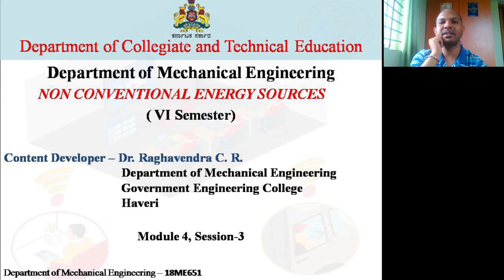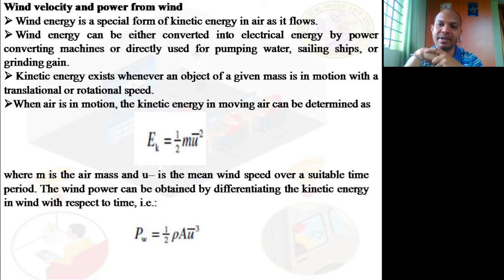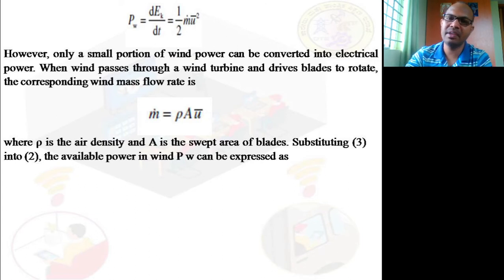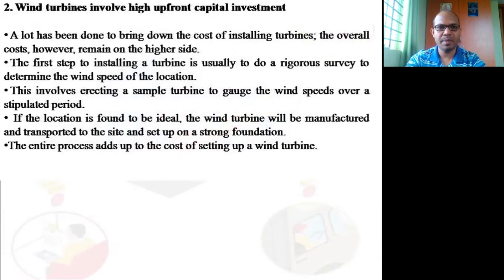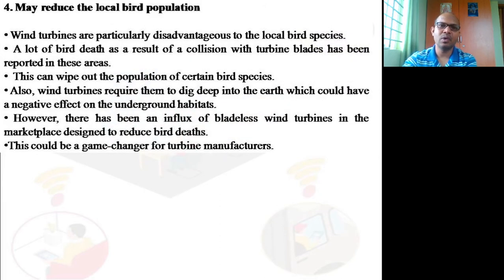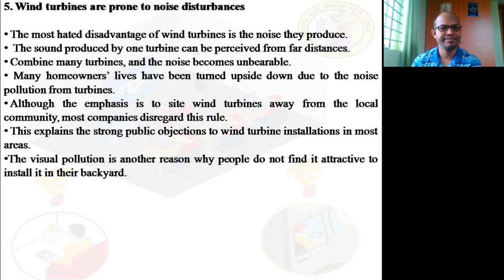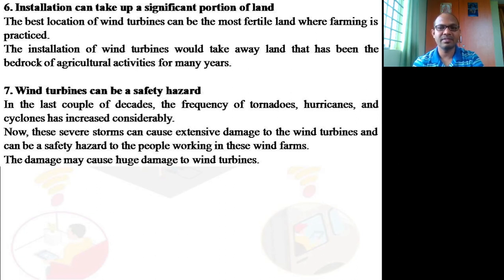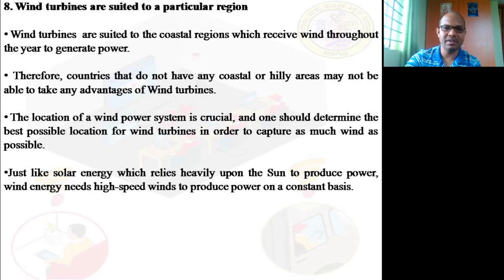18ME651 M4 S3 Vr